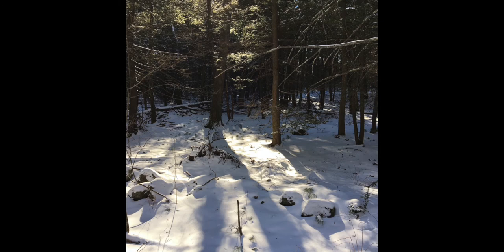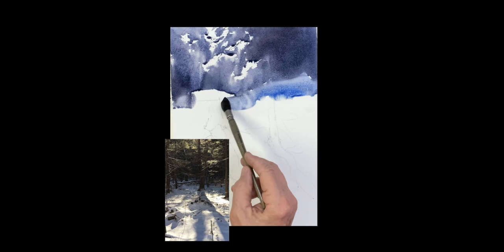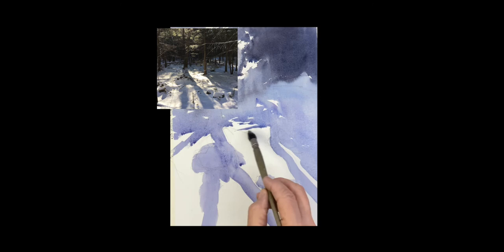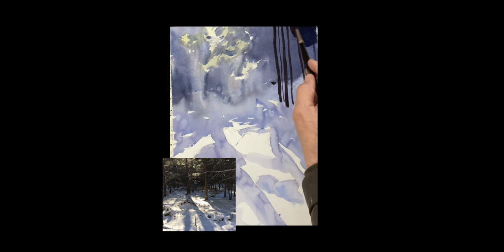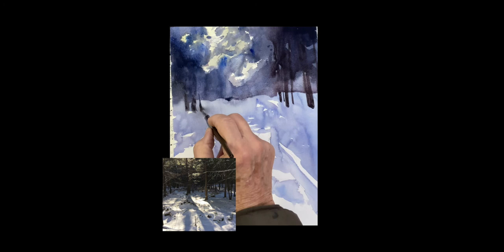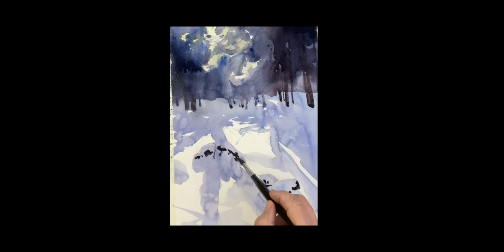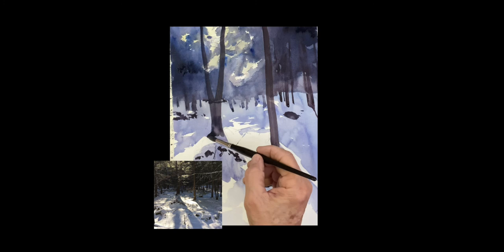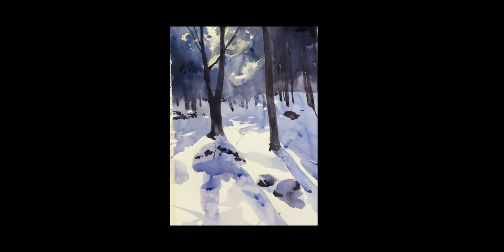Beginning Watercolor of Snowy Woods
Paul George demonstrates how to paint many subjects in watercolor, offering a paint along format, this is a simple start for painting sunlight coming through snowy woods